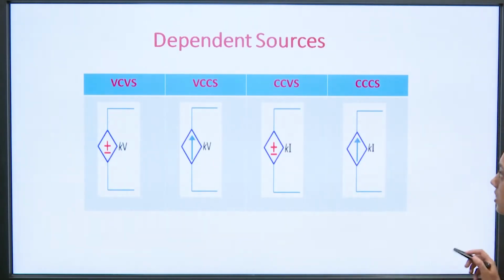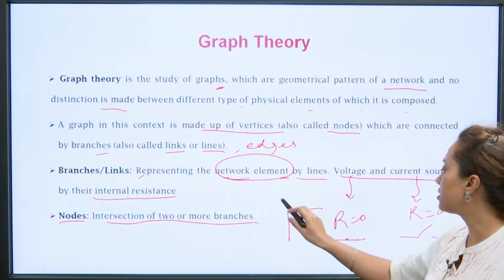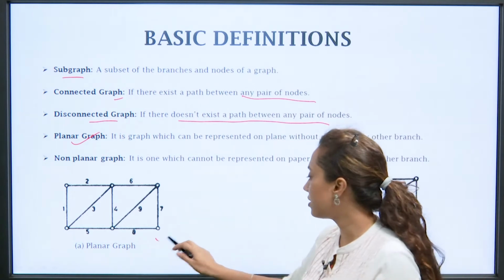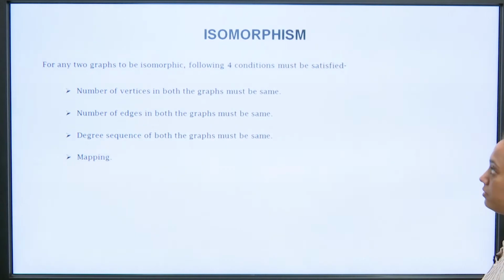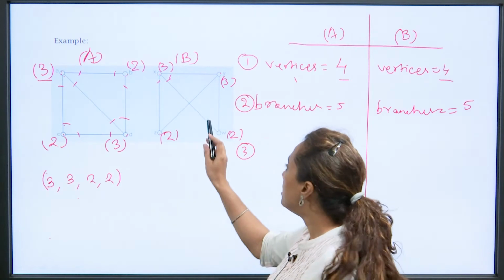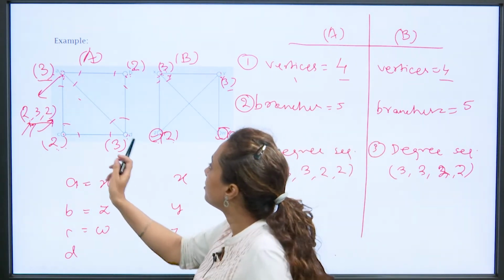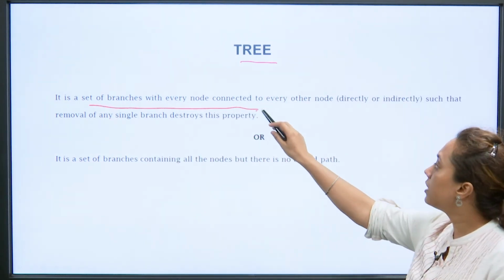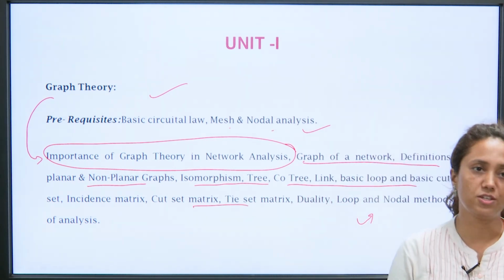Networks Analysis & Synthesis | AKTU Digital Education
Networks Analysis & Synthesis | Graph of a Network, Definitions, Planar & Non-Planar Graphs, Isomorphism, Tree |